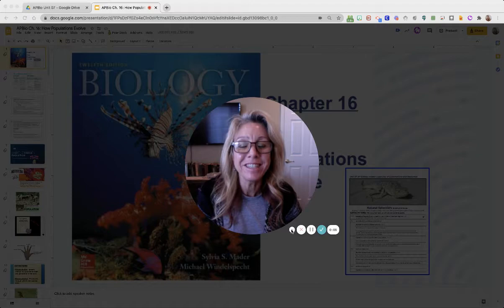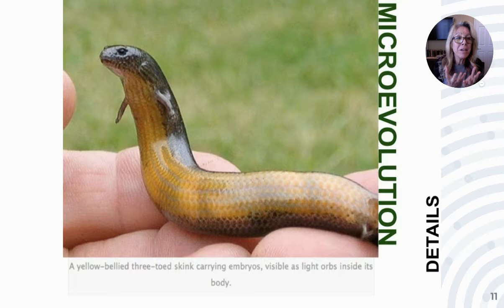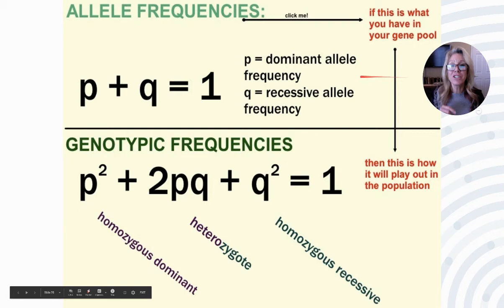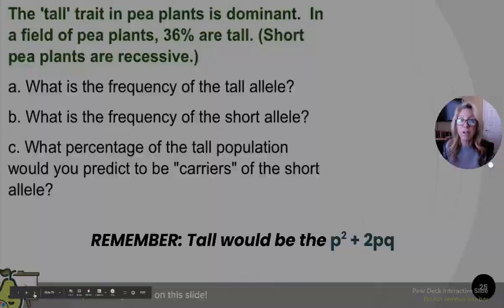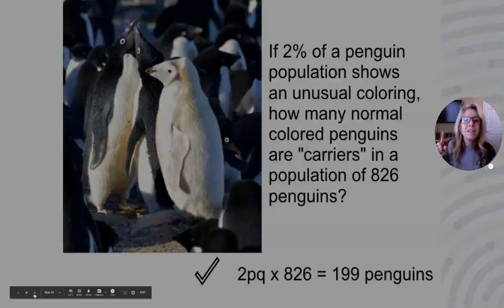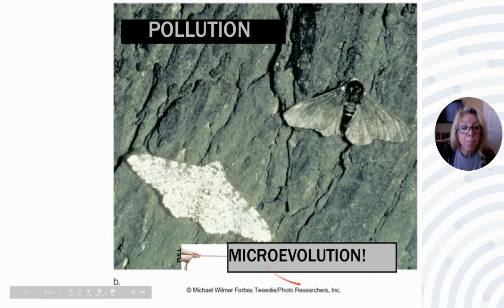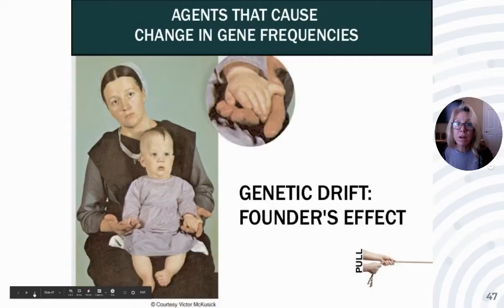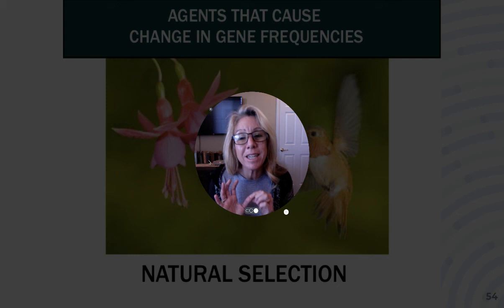APBio Ch.16 Pt 1: How Populations Evolve ~ Hardy-Weinberg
This video discusses genes, populations and evolution.  Specifically addressing how the genetic make-up of a population could change over time.  We discuss population genetics and the conditions that must be met in order to maintain Hardy-Weinberg Equilibrium.
Here is a link to my students Group Shared Notes which also contains a link to this presentation and practice problems for population genetics